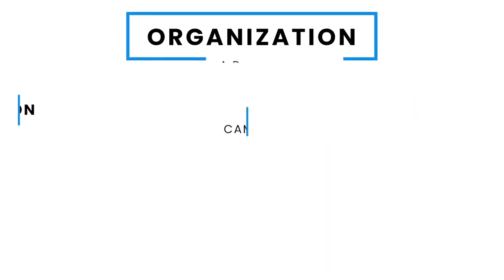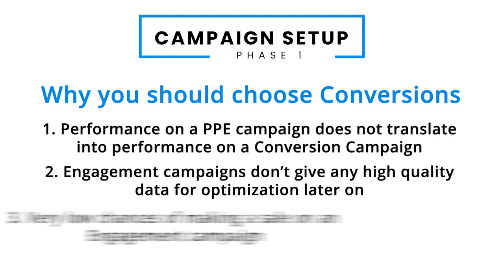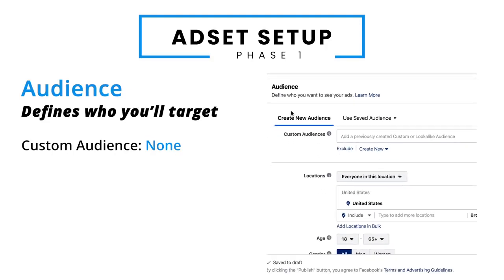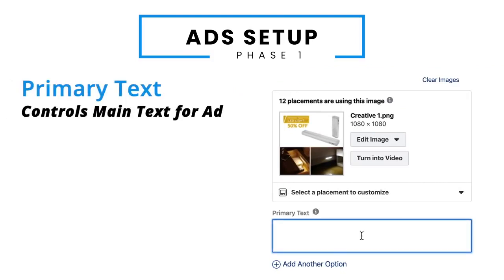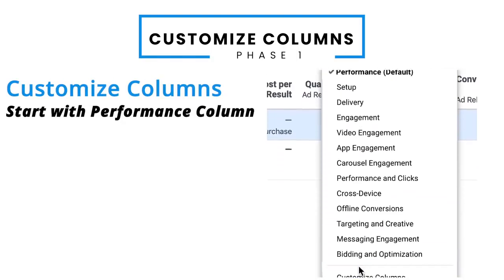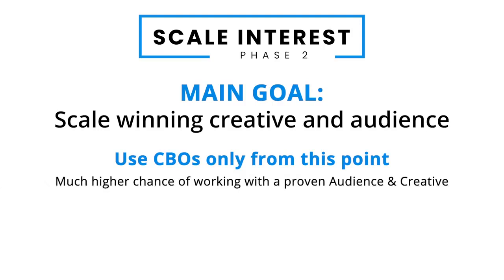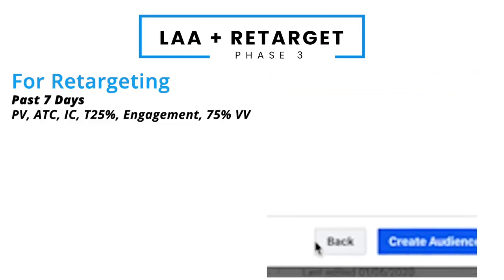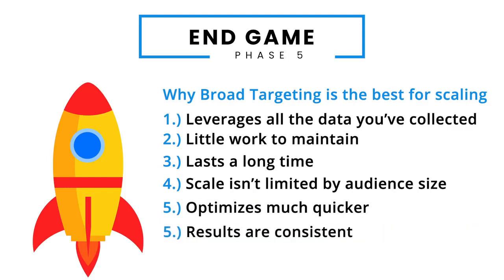STEP BY STEP FACEBOOK ADS TRAINING FOR DROPSHIPPING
Become an expert by watching this video. learn full details on how you can start your facebook from scratch.